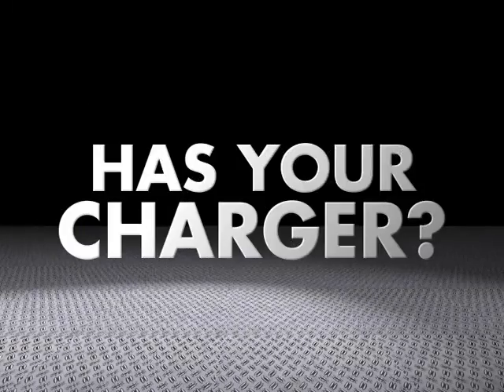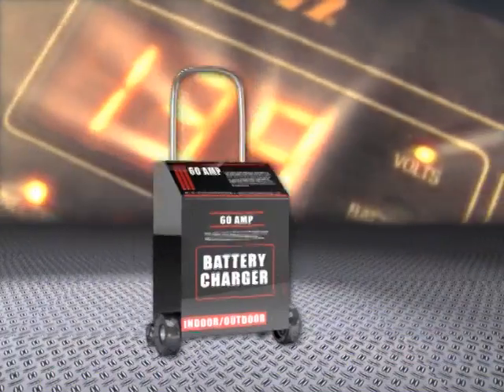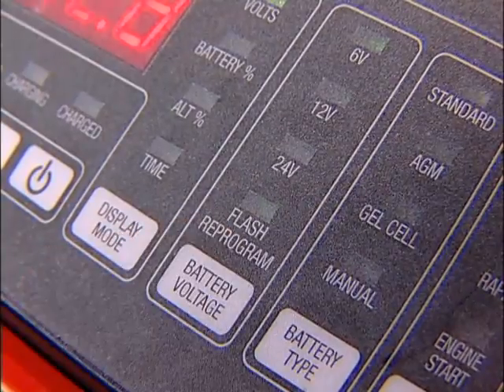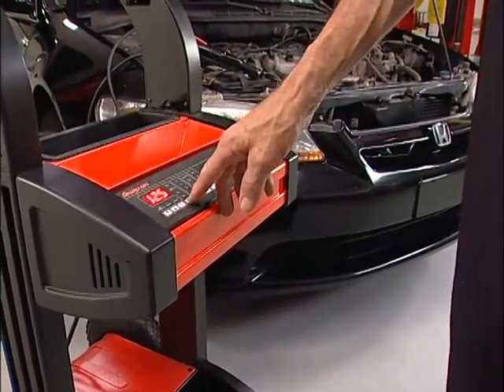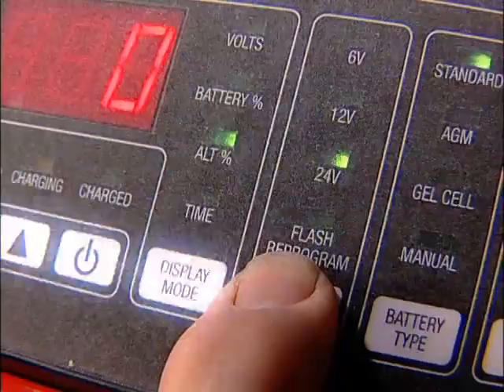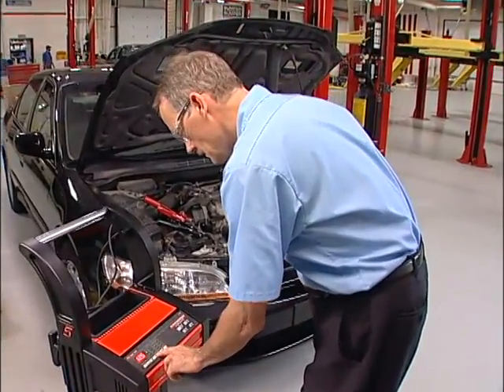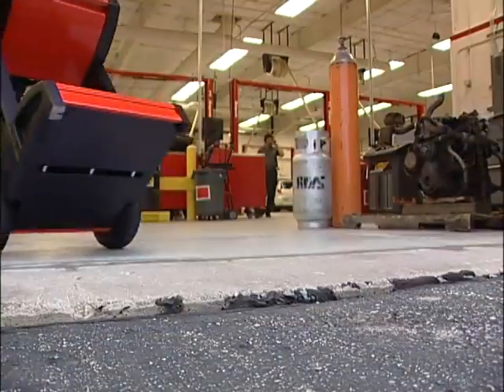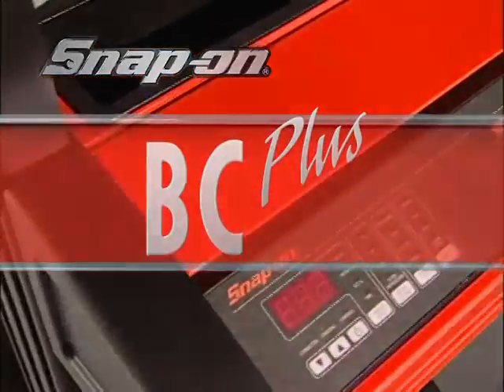EEBC500 Slimme lader en voeding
Of het nu 6, 12 of 24 Volt is, of het nu een standaard auto accu, AGM, deep-cycle of gel cell is, u krijgt telkens weer hetzelfde resultaat -- een perfecte oplaadbeurt," zegt David Brekke, afdelingsmanager bij Snap-on. "Bovendien doet hij alles automatisch met een laadstroom van 4, 15 of 60 Ampère en houdt hij een constant voltage aan gedurende een flash herprogrammering van de auto ECU. Het is een acculader die alles aankan. Sluit hem gewoon aan en ga verder met uw werk. U zult nooit een compromis hoeven te sluiten met de Snap-on Acculader Plus."